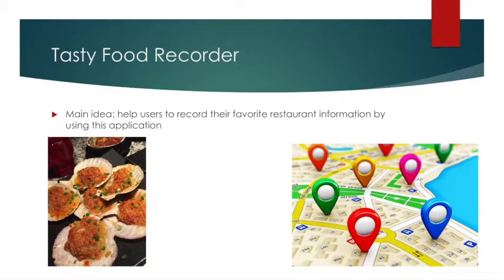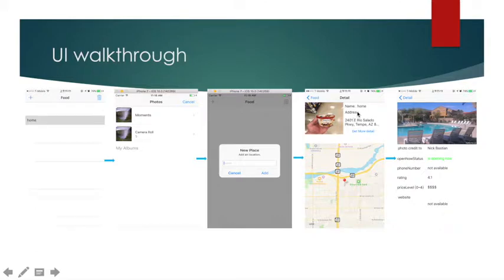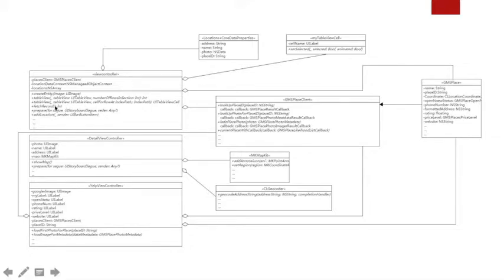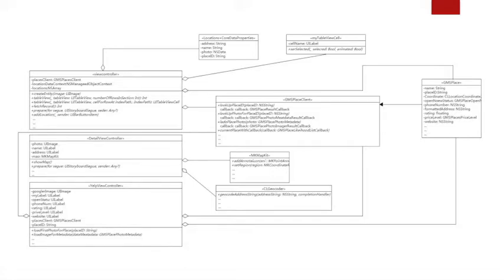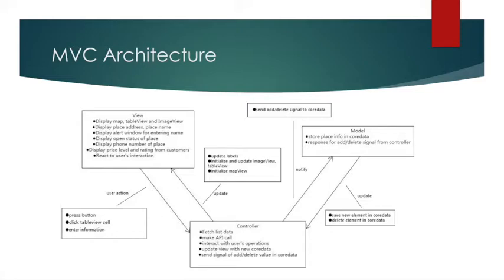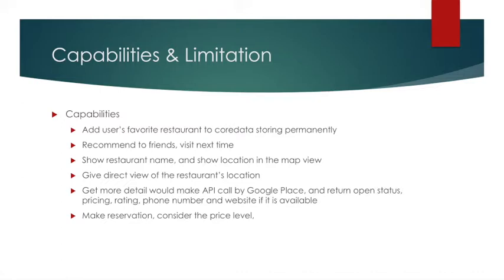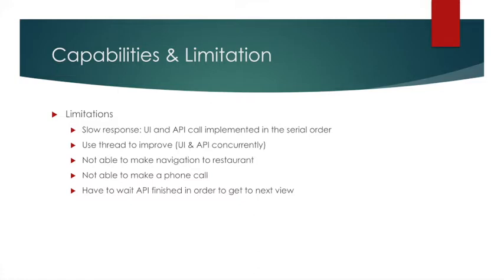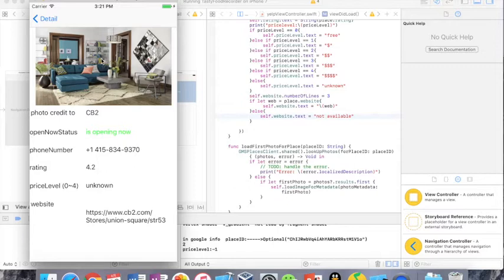CSE335 Class Project